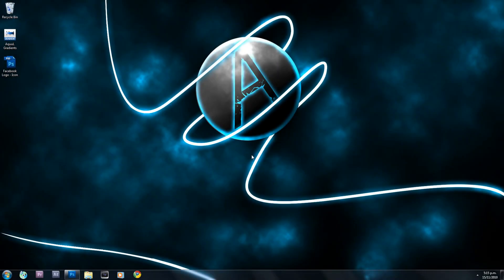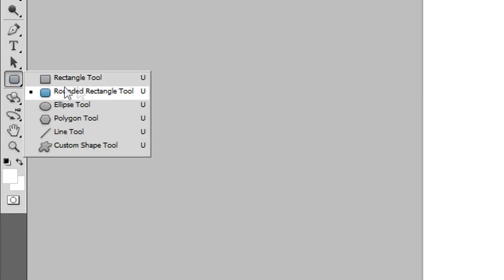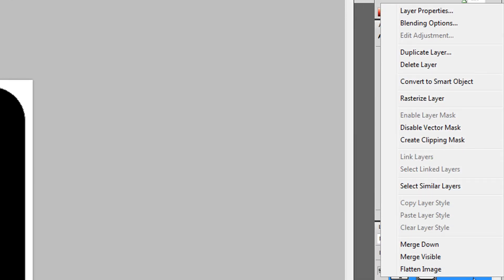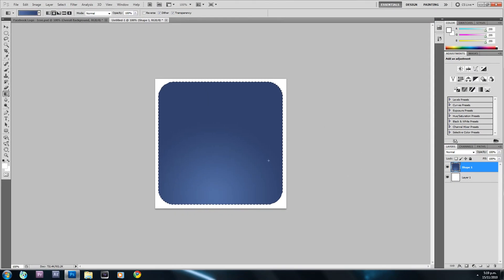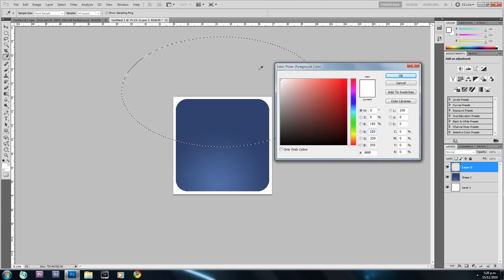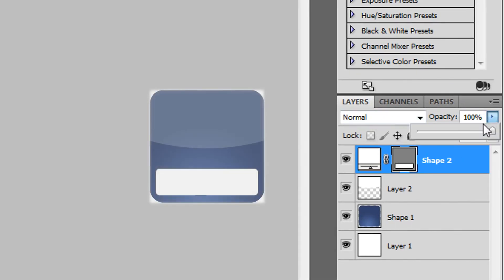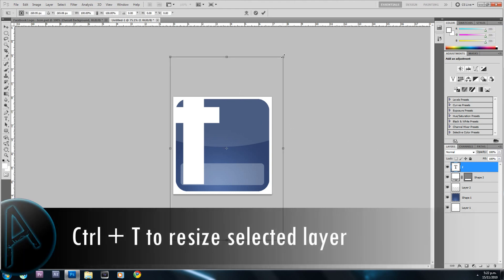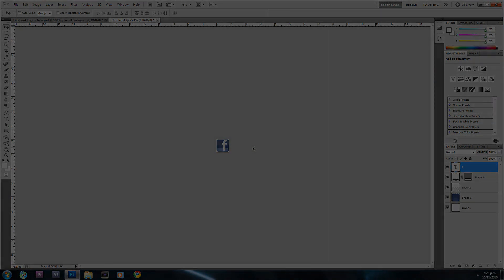چۆنيه‌تى دروستكردنى لۆگۆى فه‌يس بوك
بۆديزاين و فێركارى و كۆد و بابه‌ت و زانيارى سه‌رنج ڕاكێش لايكى ئه‌م په‌يجه‌بكه‌